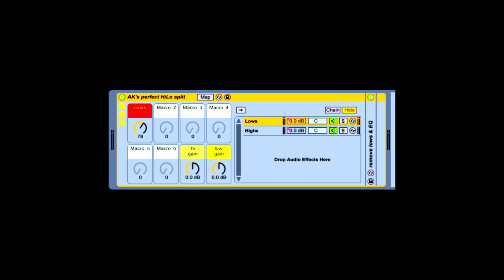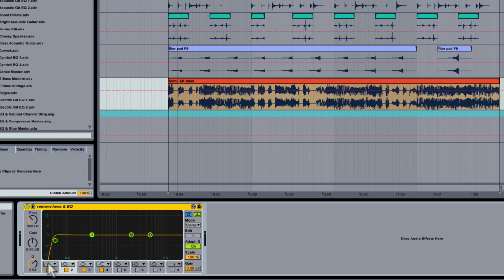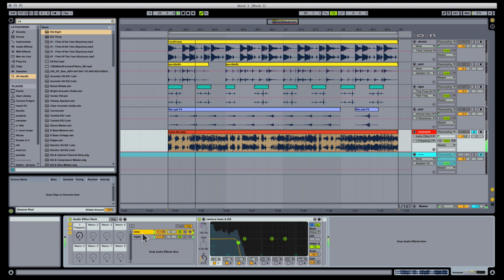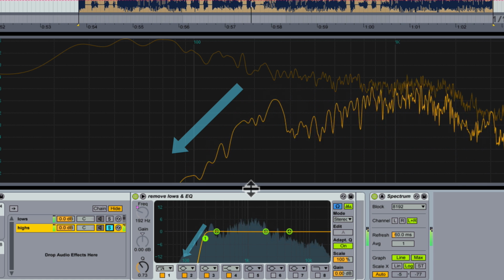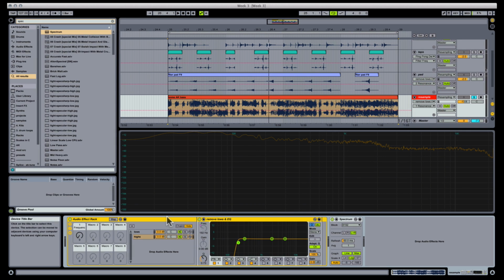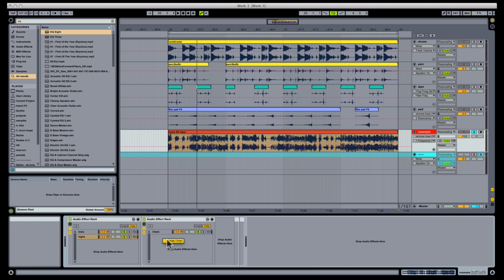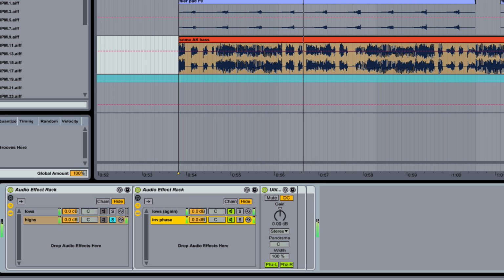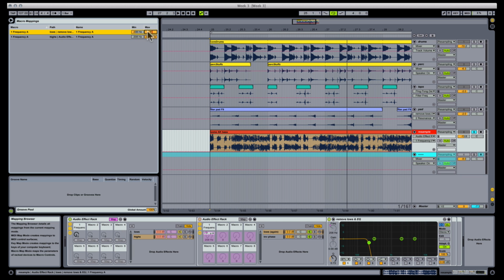How to Make the Perfect HiLo Split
***UPDATE:
Hey Guys AK here, Big thanks to 'flowzerhoot' for pointing some inaccuracies in the video:

The 'perfect' split demonstrated here is not quite perfect, as it inverts the highs without inverting the lows. Therefore, the result is not a perfect stereo replication of the original signal. Some of you may have noticed that the rack does not sound perfectly transparent (you can hear it 'turning on and off', and because of this, the tool is not as useful as it could be.

There's a way to quickly fix this by adjusting the way the nested rack is setup:

Instead putting the 'inv phase' utility on a different chain (in the nested rack), we'll put it right after the 'lows again' nested rack, and then have a completely clean chain on the nested rack.

Ultimately this means the lows will come from the Lows chain; then the full signal will be sent to the Highs chain, but the lows will be phase inverted out; when summed with the entire (dry) signal,only the highs remain which are perfectly in phase with the Lows.